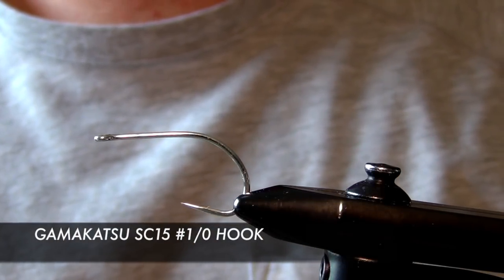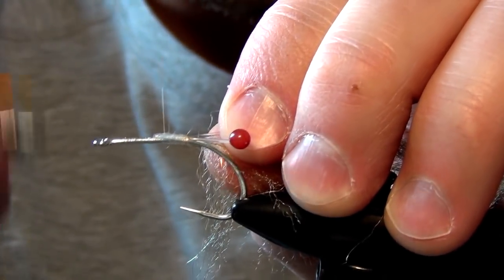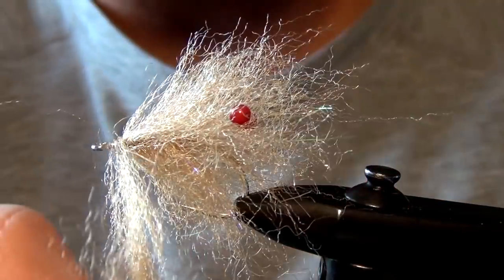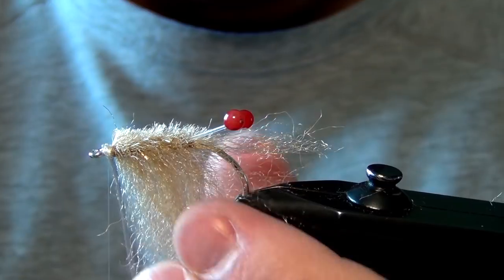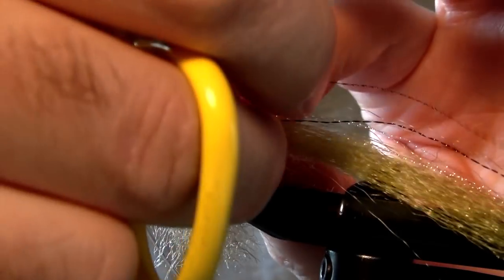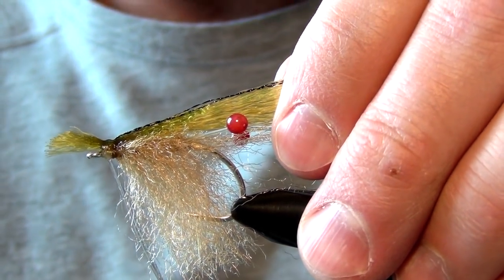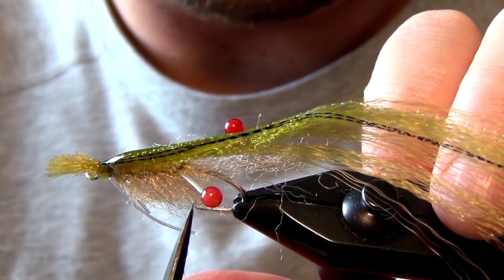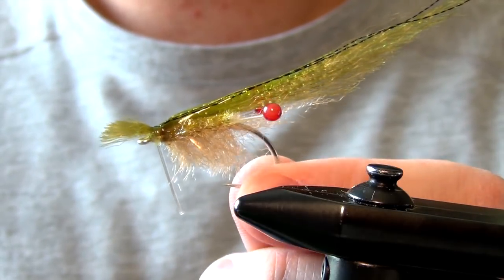EP Grass Shrimp Fly Tying - Enrico Puglisi Fly Pattern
The EP Grass Shrimp is a extremely deadly and life like shrimp pattern.  The EP Grass Shrimp is also relatively easy to tie (at least by most "realistic" fly standards).  The EP Grass Shrimp can be tied in a variety of colors, with Tan, Olive, Brown and White being the most popular colors.  The EP Grass Shrimp can be quickly tied with UV cure resins, but is best fished and most durable when tied with epoxy.  The EP Grass Shrimp is a great pattern for Redfish, Tarpon and Snook.  But can be used for anything that eats a shrimp!

EP Grass Shrimp Fly Tying Recipe:
Hook: #1/0 Gamakatsu SC15
Thread: Fine Mono Thread
Weed Guard: 20LB RIO Hard Alloy Tippet
Eyes: Large Red or Black EP Eyes
Legs/Body: Tan EP Shrimp or 2" EP Streamer Brush
Tail/Body: Olive Super Hair or similar Mono Material (Slinky Fiber)
Flash: 4 Strands Pearl Krystal Flash and 2 Strands Black Krystal Flash
Glue: Thick Loon UV Fly Finish or Epoxy